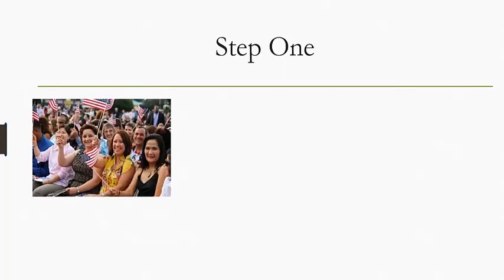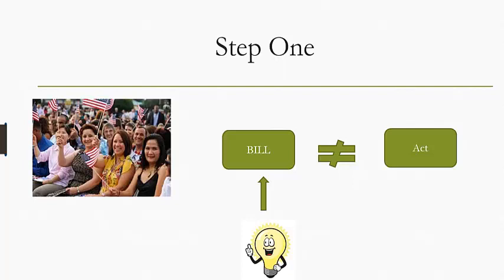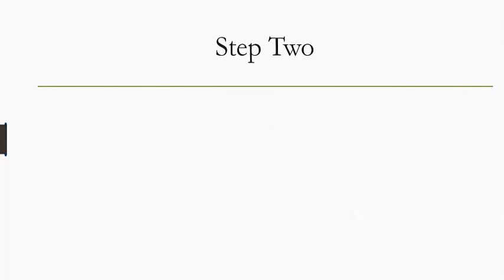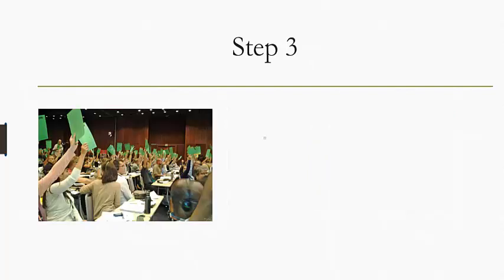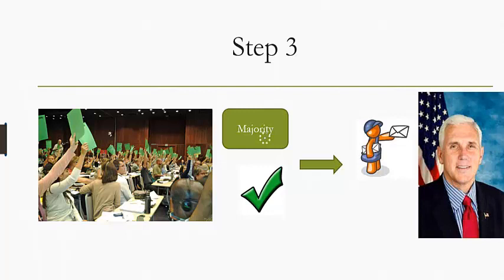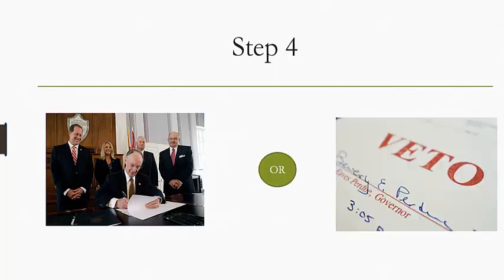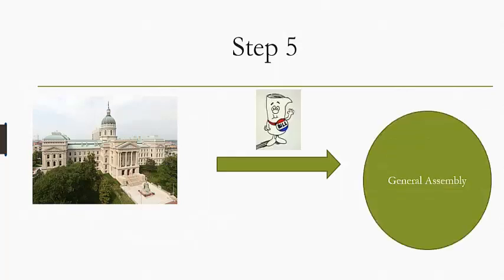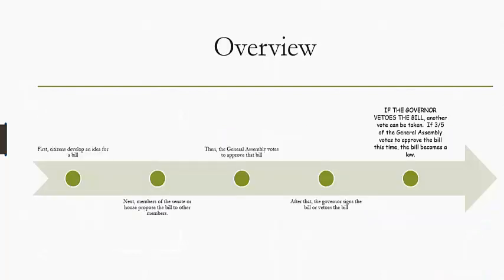How a Bill Becomes a Law